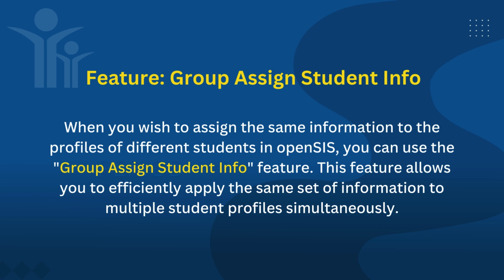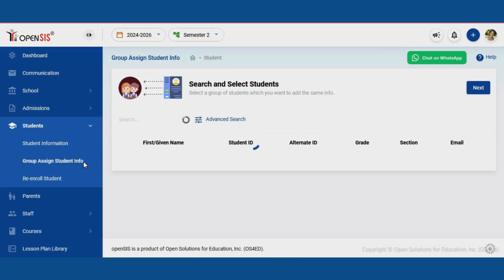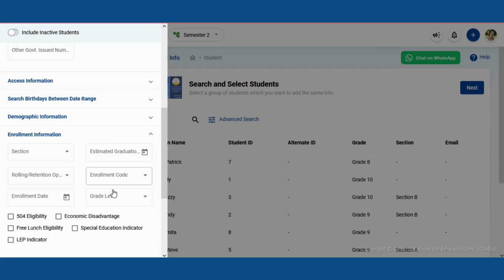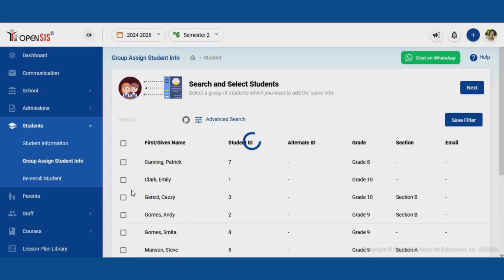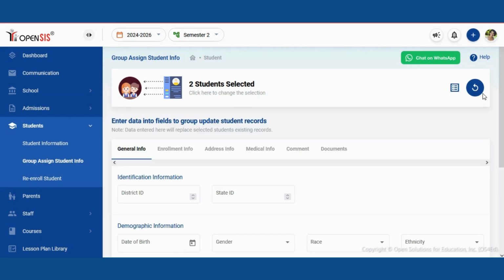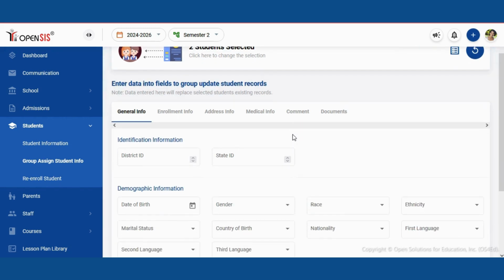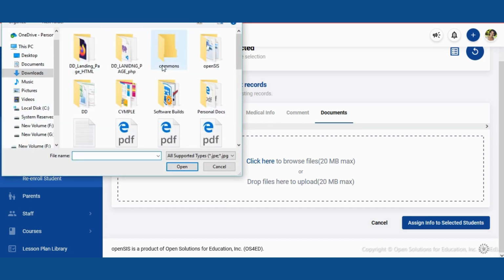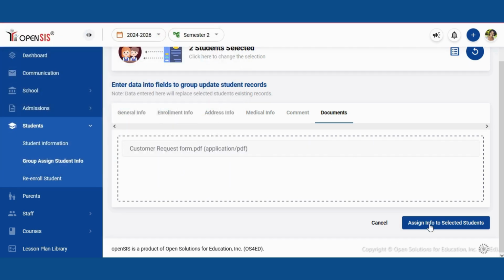How to Group Assign Student Info in openSIS | Tutorial | Cloud-based student information system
Learn how to group assign student information in openSIS with this simple tutorial! This video will guide you through the process of assigning the same value to fields in student records for a group of students. Perfect for school administrators and staff who need to efficiently update student records.

teacher student management software
top student management software USA
university student management software
what is the best student management software for a small school
college administration software systems
what is a college management system
online college management system
academic software system management
school college management system
college management system application
College online management software
College Student Management system
college management system download
school system management software
student management systems for colleges
college management system project website
k12 student management software SaaS
k12 student management software
k12 learning management software
school student management software
k12 learning management solutions
software for student management
student management software solutions
k12 learning management system
college student management software
k 12 educational software
student management software for teachers
k 12 education software
student management system software
k12 learning management tools
k12 learning management system login
classroom management software students
educational software for k-12
k 12 educational software companies
learning management system for k-12
K-12 School Administration Software
university management system software
software for university management
university management system about
university student management system
best university management software
university campus management system
university management information system
online trade school management software
trade school management software
Best trade school management software
software for school management
software for school management and learning
education management software companies
education management software company
virtual education management software
virtual software download for education
virtual coaching software for education
virtual classroom training software
education management online software